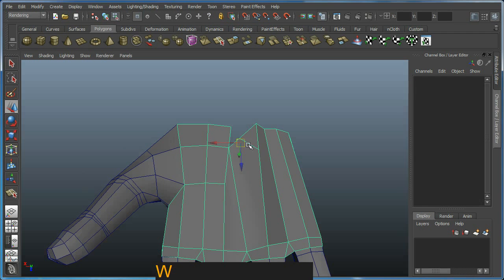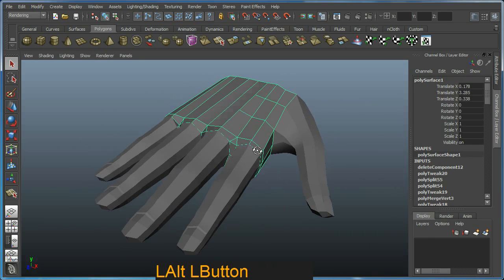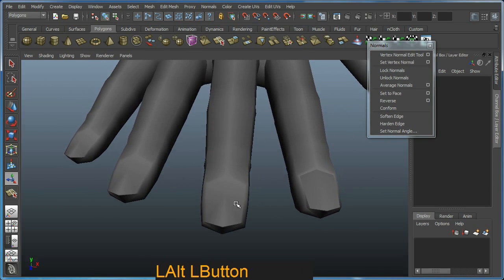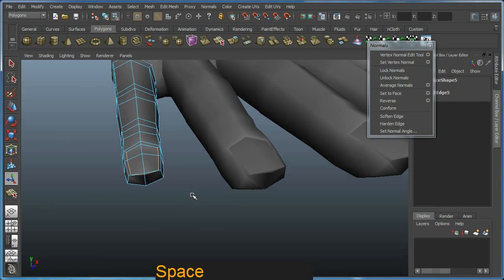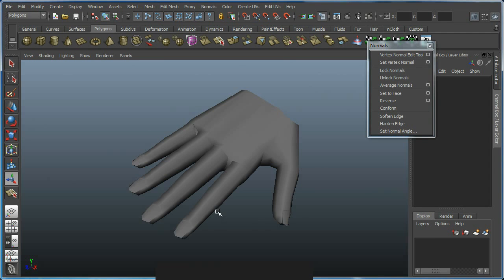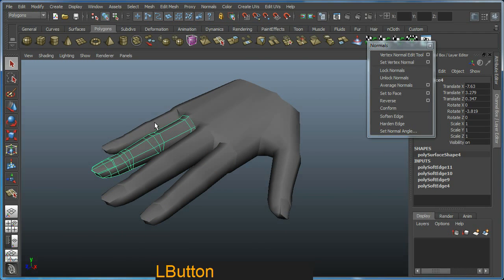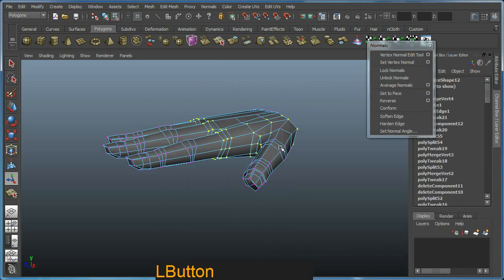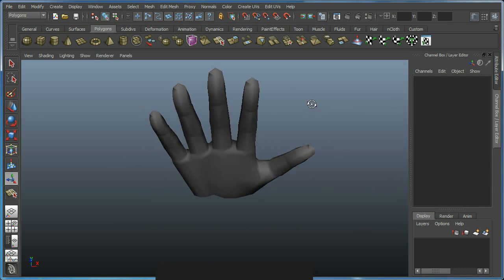Hand modeling tutorial in Maya 2012 Part 7 of 7